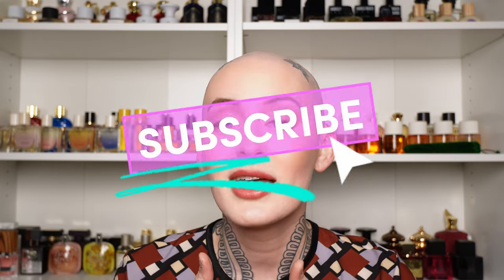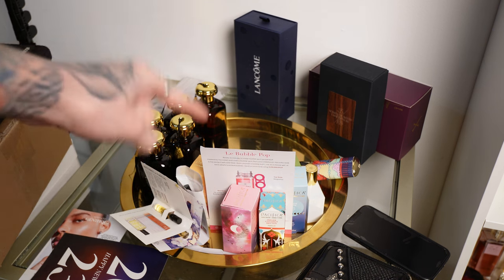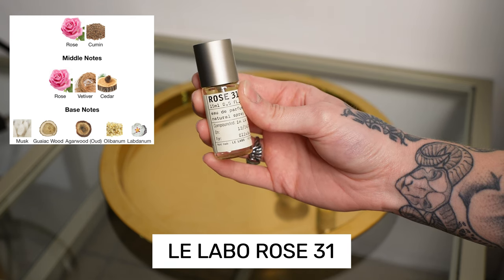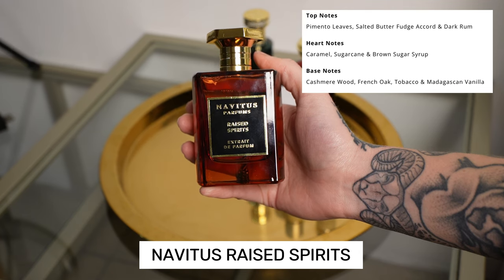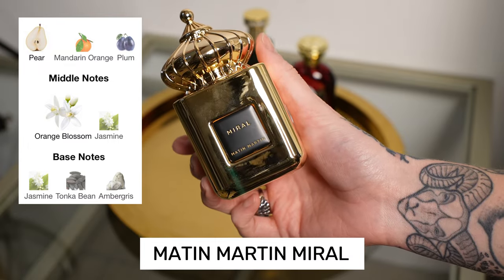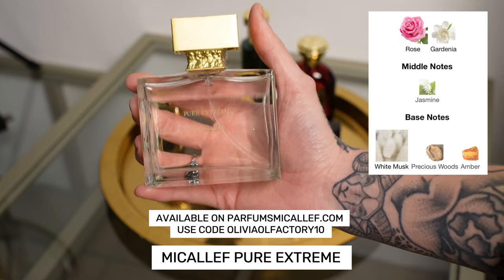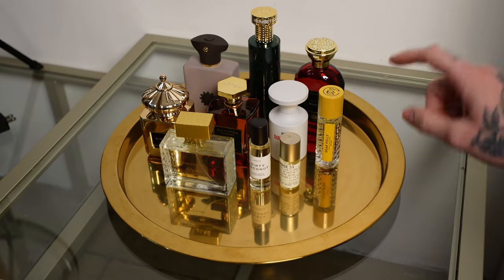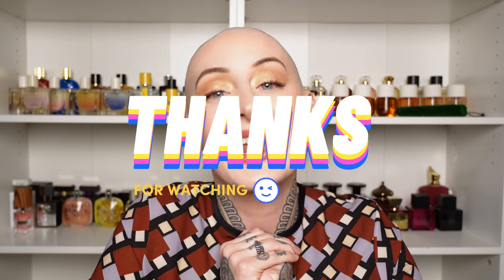MARCH PERFUME TRAY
Hi Friends! I will be starting a NEW SERIES on my channel, where the FIRST SATURDAY of each month, I will curate a new tray of ten fragrances to focus on. At the end of the month, I'll do an in-depth review of each fragrance. Who's excited?! ☺️

If you want to say hi, add me on IG or TT under the same name 💕